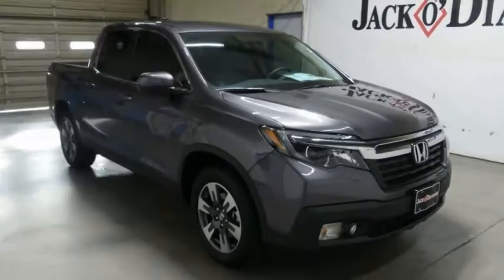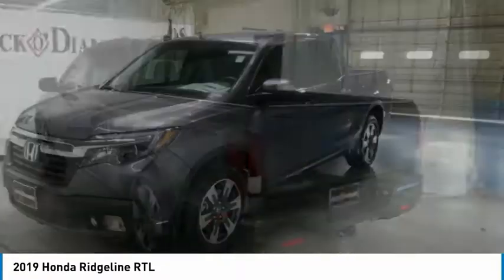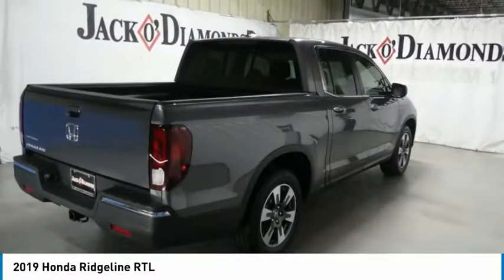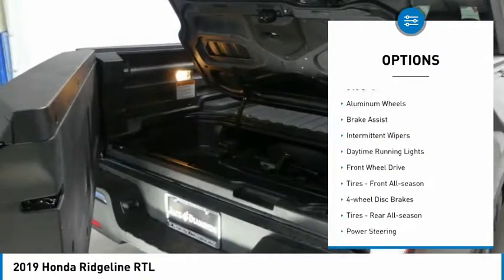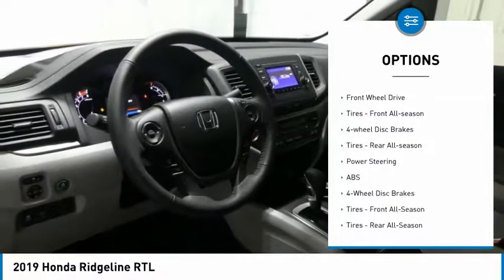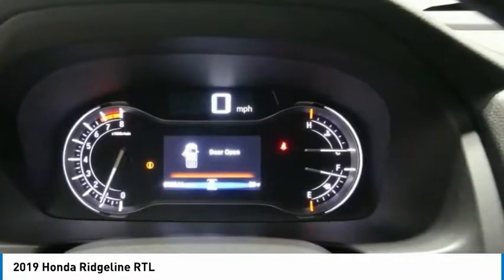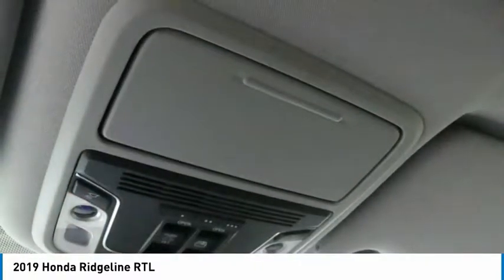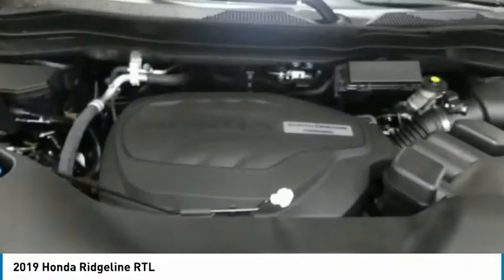2019 Honda Ridgeline 19HR52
2019 HONDA RIDGELINE Tyler, TX
Stock# 19HR52

People can't stop talking about this highly touted 2019 Honda Ridgeline RTL.

*This Honda Ridgeline RTL Has Features To Talk About *
Wheels: 18  Exclusive Machine-Finished Alloy, VSA Electronic Stability Control (ESC), Variable Intermittent Wipers, Valet Function, Urethane Gear Shift Knob, Trip Computer, Transmission: 6-Speed Automatic, Transmission w/Driver Selectable Mode, Tires: 245/60R18 105H AS, Tire Specific Low Tire Pressure Warning.